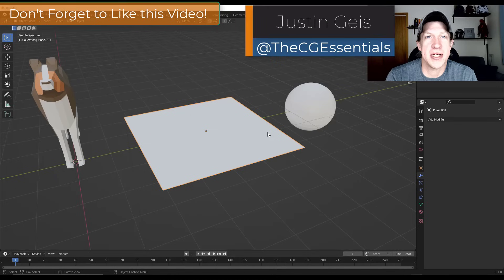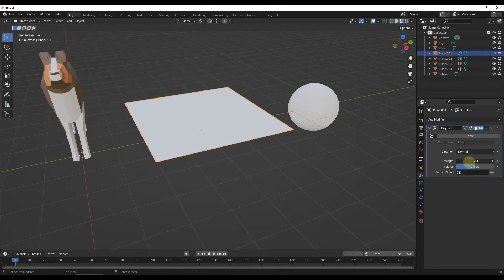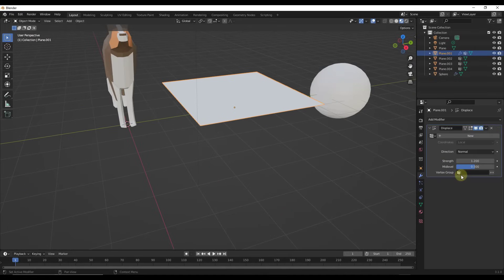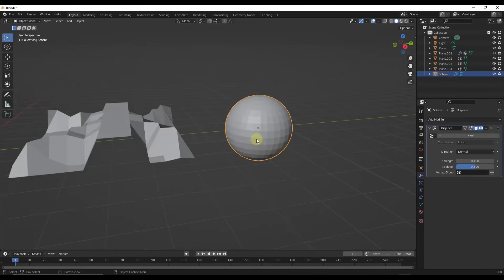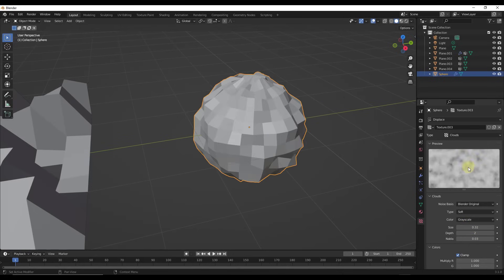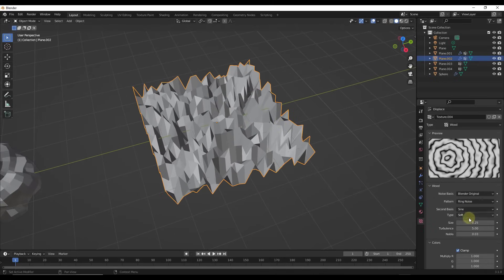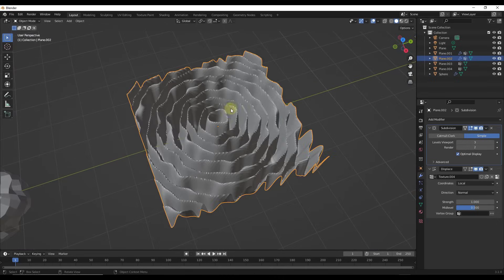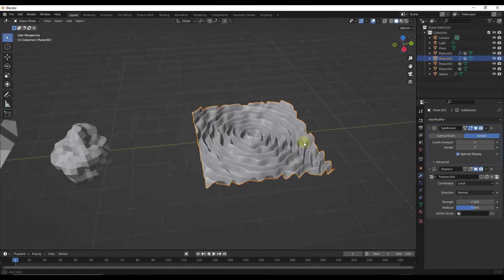How to Use the DISPLACE MODIFIER In Blender! (Step by Step Tutorial)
In this video, learn to use the displace modifier for Blender. This modifier can be used for anything from creating realistic materials to terrains or other interesting shapes in Blender!

TIMESTAMPS
0:00 - Introduction
0:11 - What does the displace modifier do?
1:23 - How to tell Blender what to displace
3:08 - Using textures to create displacement in Blender
3:50 - Using noise to create displacement in Blender
5:15 - How to get displacement results to look better
6:35 - How using the displacement modifier can affect performance
7:50 - Creating a 3D brick using a material height map